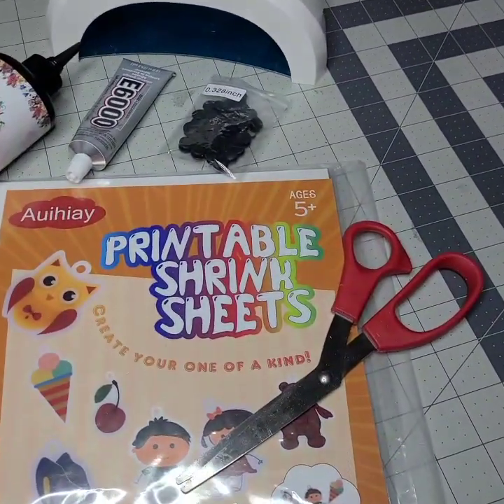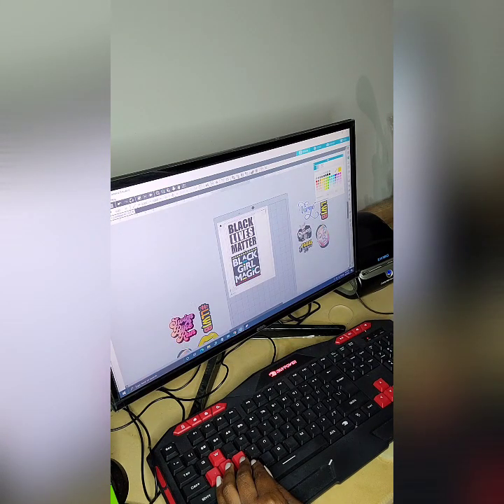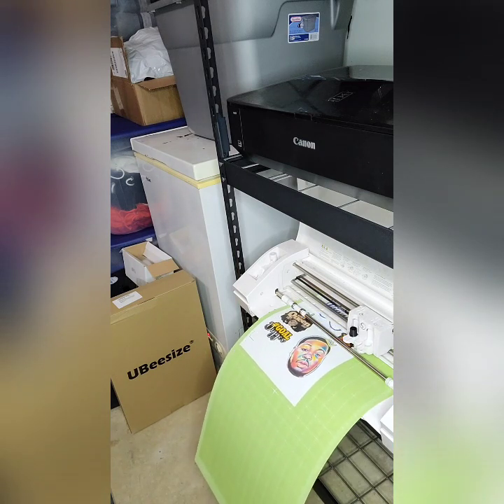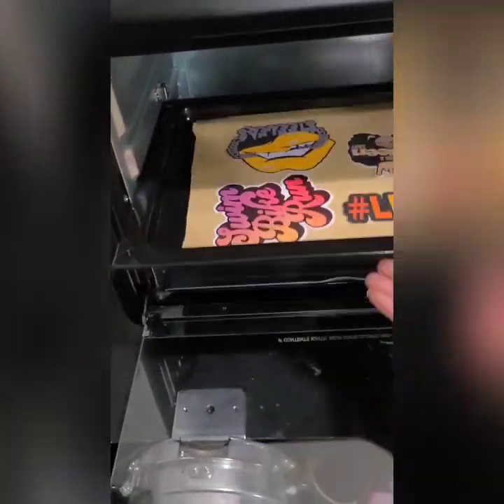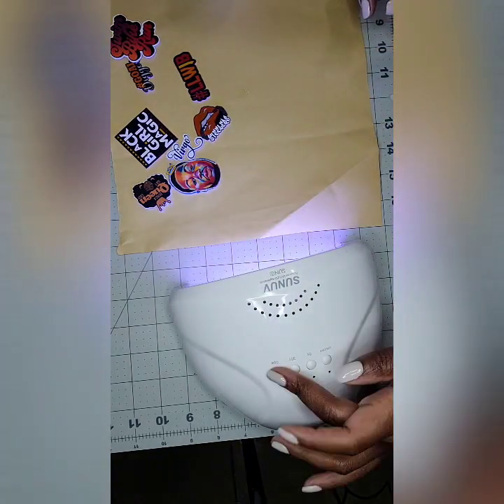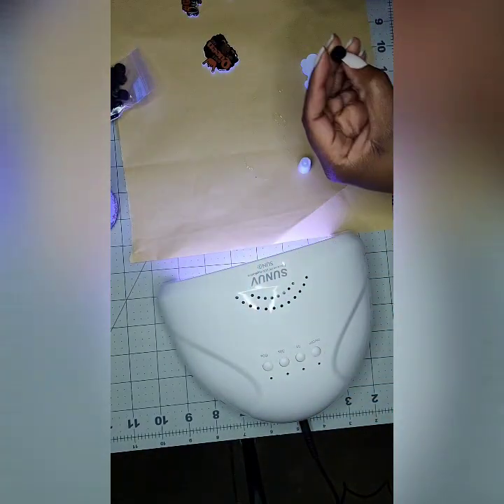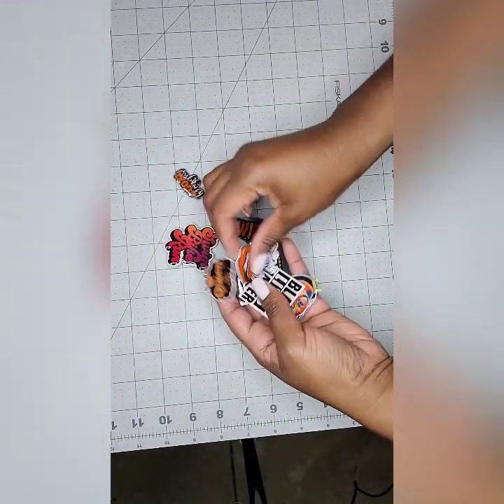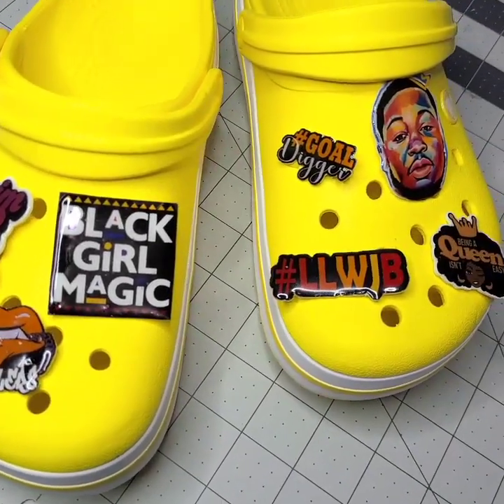DIY Croc Charms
Shrink Paper

Buckle Buttons

UV Lamp

UV Resin

E6000 glue

Canon Pixma printer

Hamilton Beach Toaster Oven